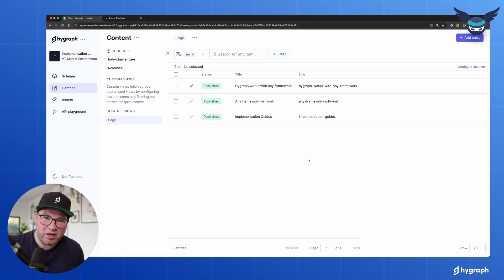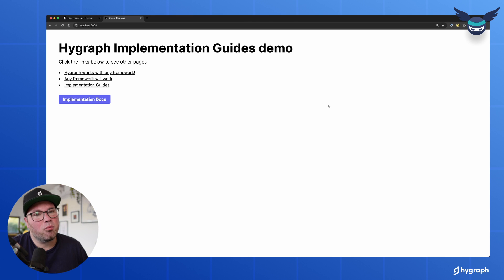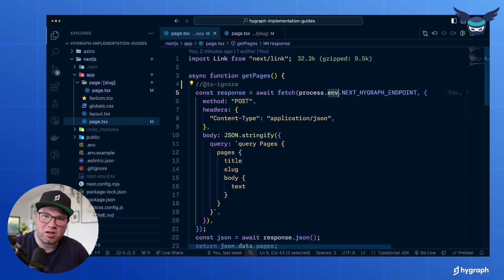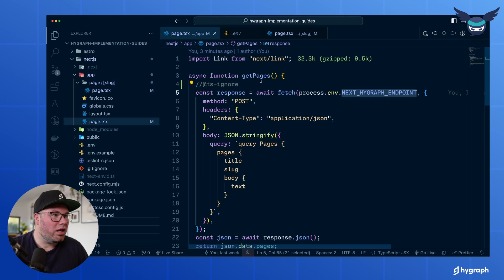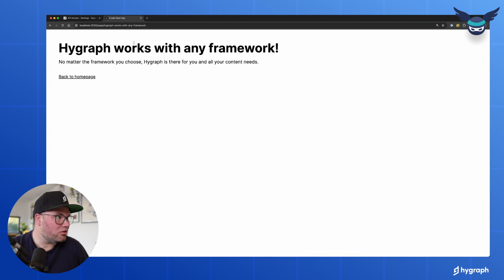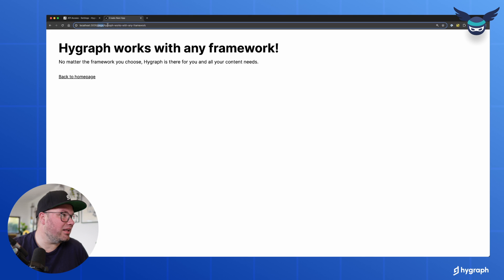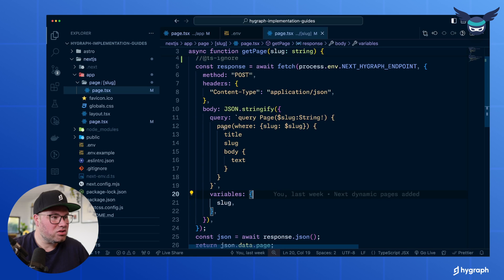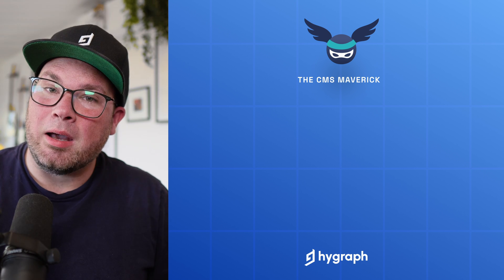The simplest way to connect Hygraph to Next.js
This is the CMS Maverick. This video shows the simplest way to connect Hygraph to Nextjs.